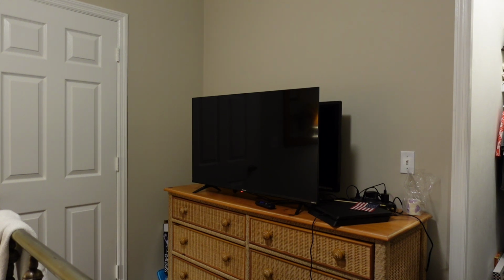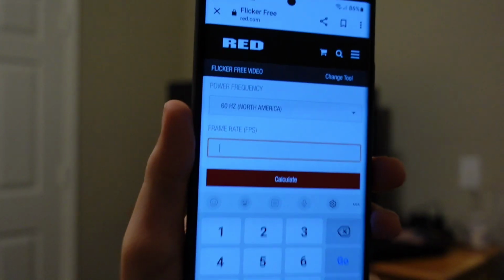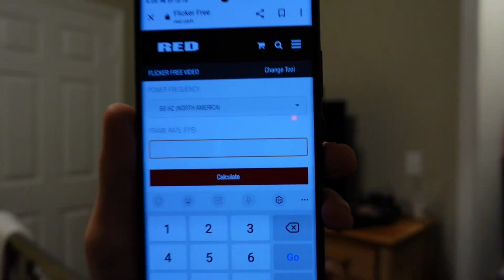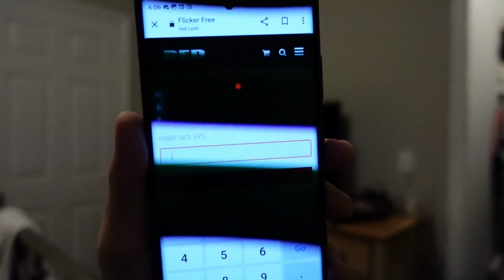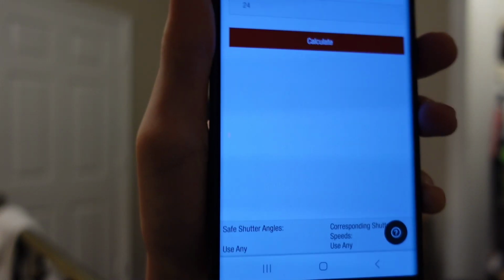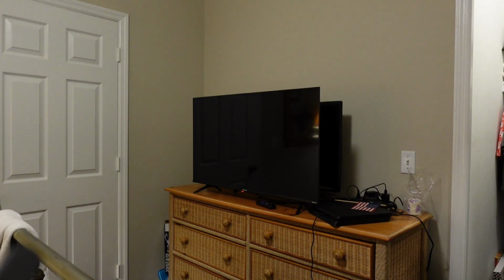video shutter angle shutter speed and video flicker explained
this is the video flicker free calculator